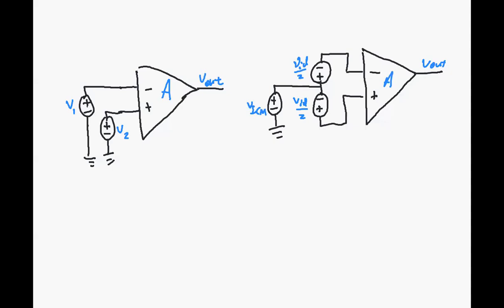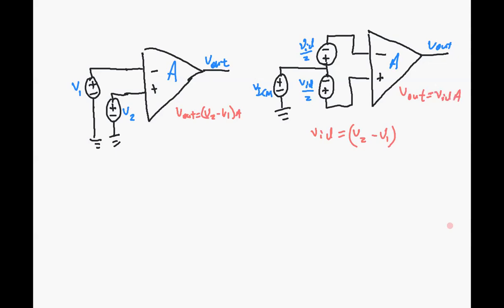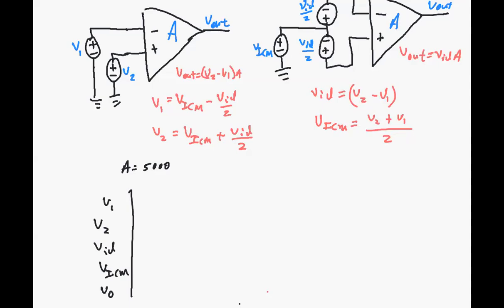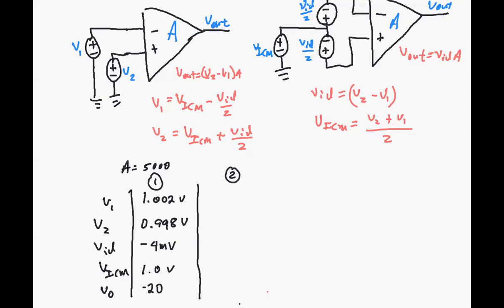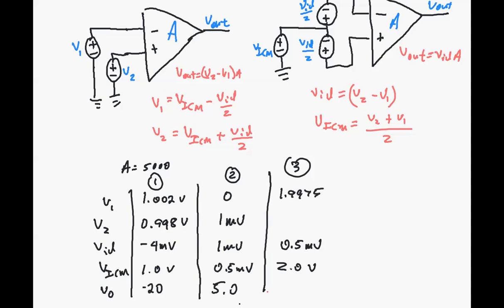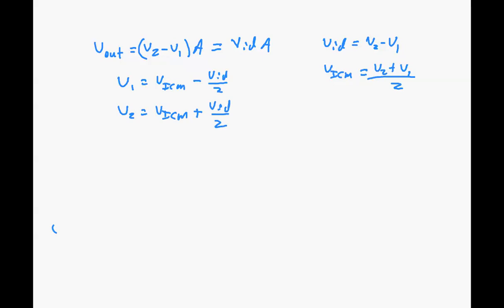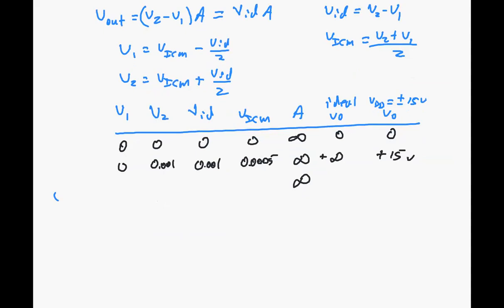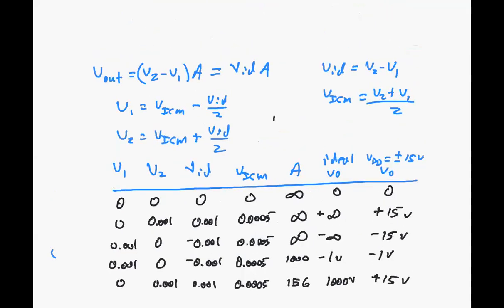Ch2 Q1 opamp signal sources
V1, V2 or VICM +-  Vid  (common mode +- differential signal)